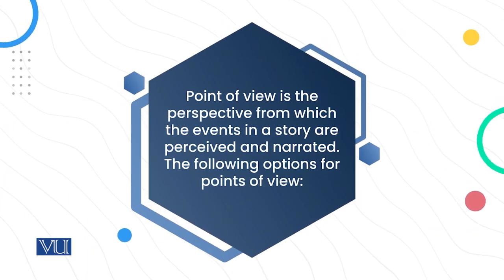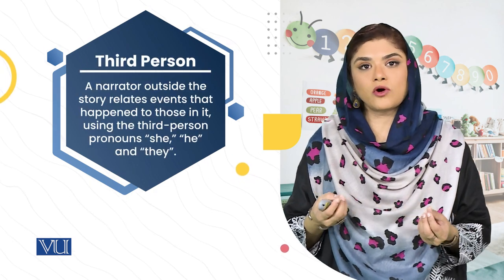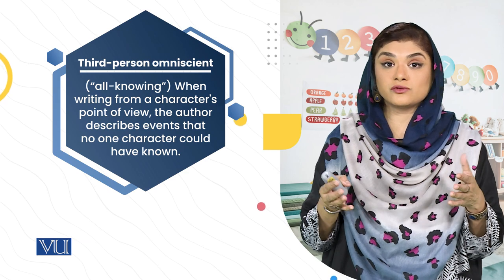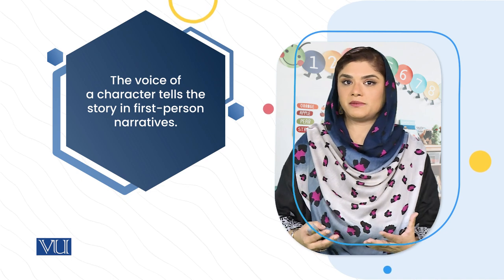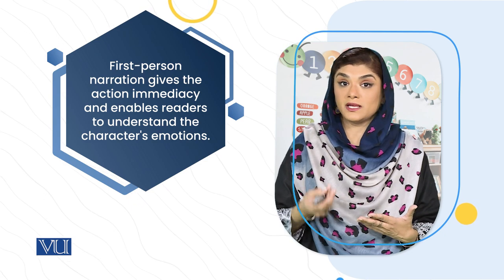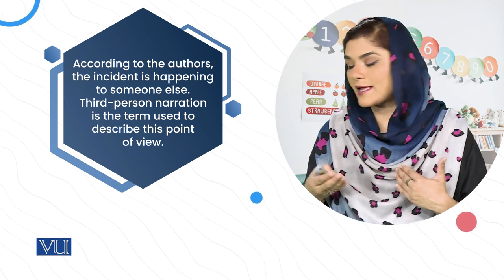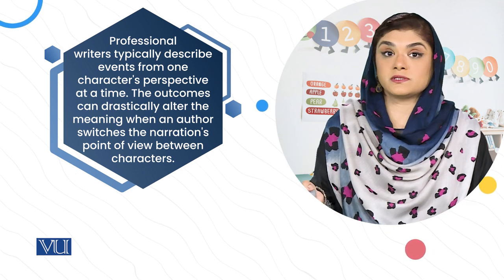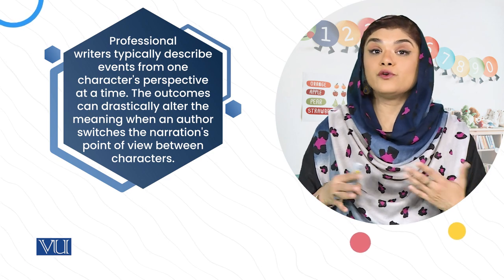Components of Literature: Point of View | Children's Literature & Educational Game | ECE203_Topic093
Topic093: Components of Literature for Children - Point of View,